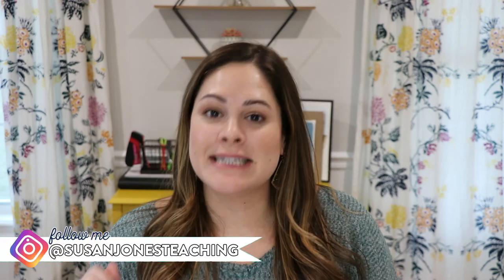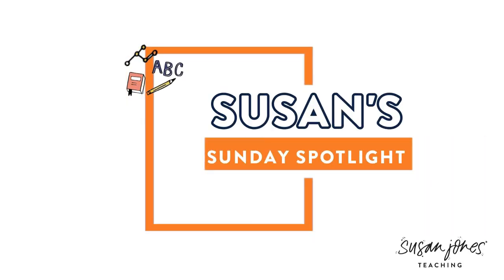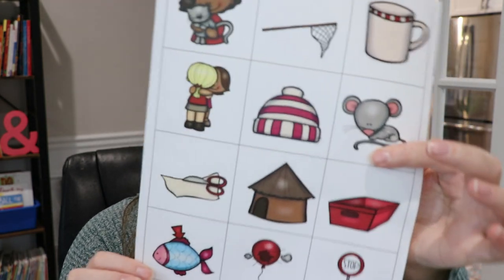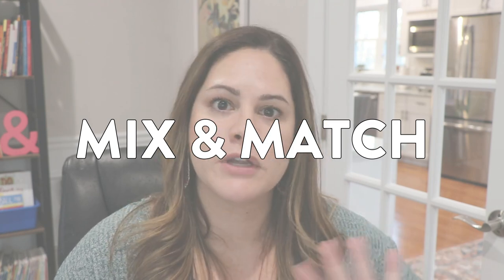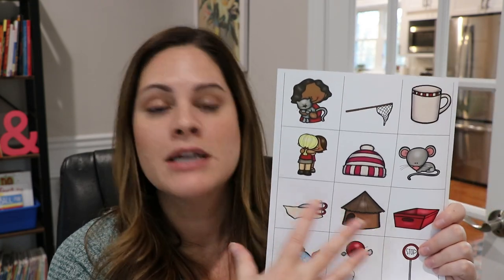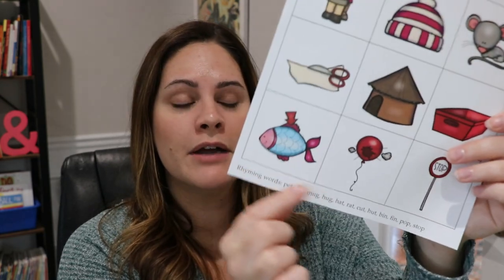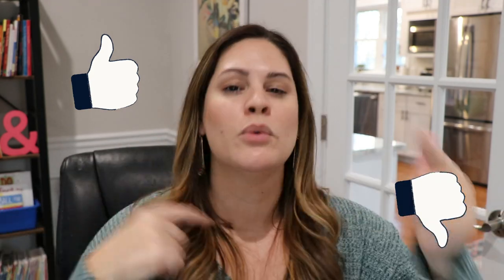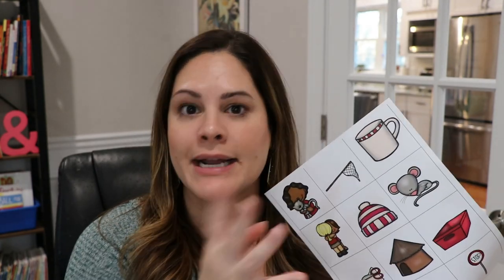Rhyming Activities for Kindergarten and First Grade | how to teach students to rhyme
In this video, I share some of my favorite activities for rhyming in a kindergarten or first grade classrooms. I also share some free rhyming cards for you to use!

Giraffes Can't Dance Book

Happy teaching,
Susan Jones